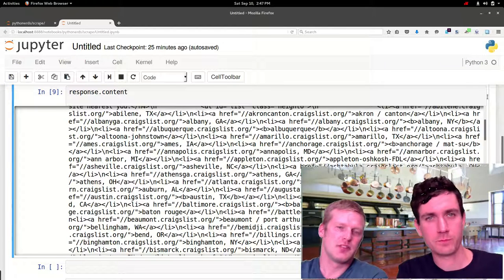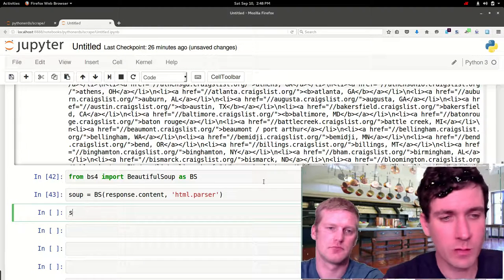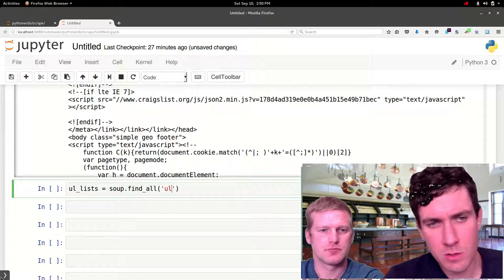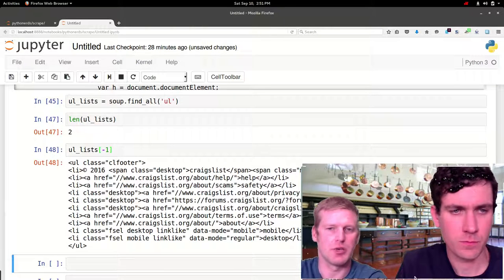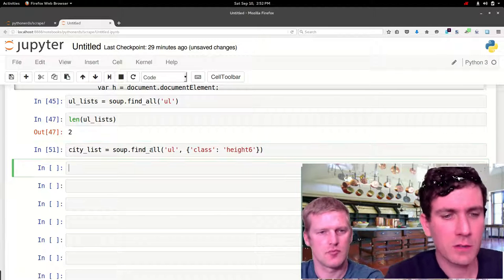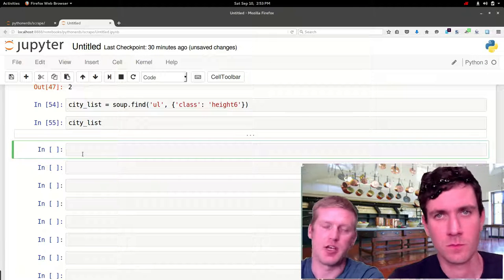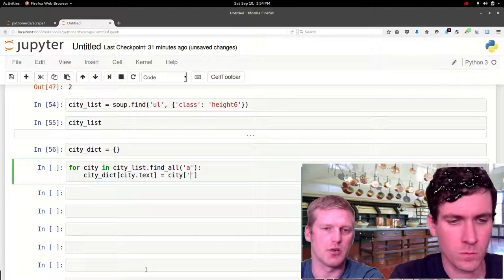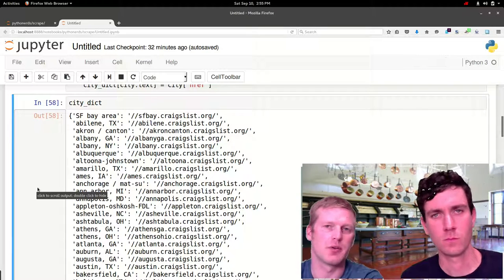Python Beautiful Soup: using bs4 to parse and search for elements in html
This is video 2 of our series on scraping data to storing it to visualizing it. In this clip, we focus on the *Beautiful Soup* library. With it we can parse html documents, search for specific html tags, and extract only the specific data we are interested in.

Intro and ending music is "Rise of Legend" by Butterfly Tea (CC-SA).